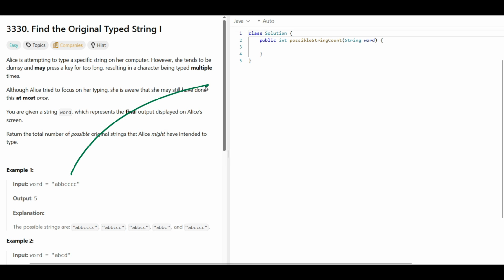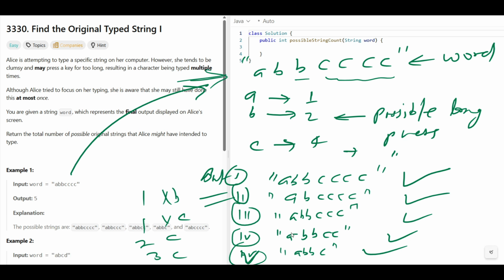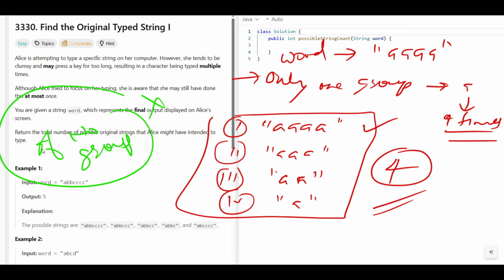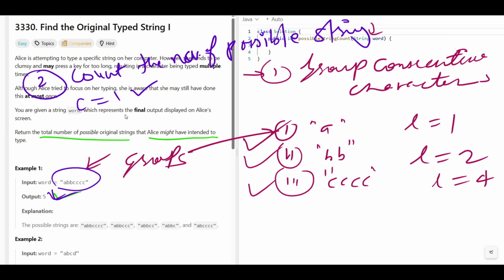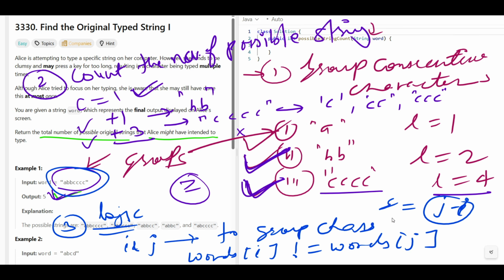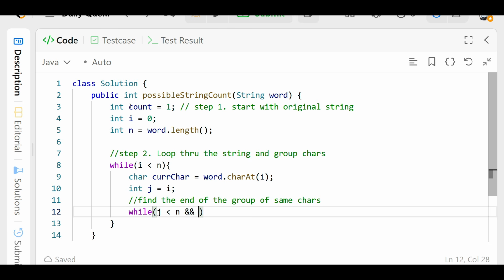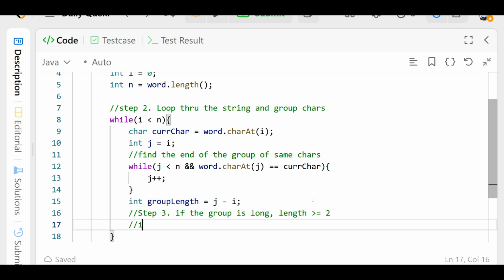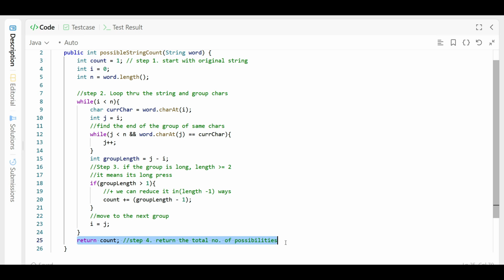Leetcode 3330 - Find the Original Typed String I | Clumsy Typing Problem Solved in Java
In this video, we solve Leetcode 3330, a unique string problem based on long key presses. We explain the intuition behind the problem, break it down step-by-step, and implement a clean and optimized Java solution. Whether you're preparing for Leetcode contests or brushing up on string manipulation logic for interviews, this video covers it all!

🔹 Problem: Find the Original Typed String I
🔹 Language: Java
🔹 Concepts: String grouping, two pointers, logic building
🔹 Difficulty: Medium